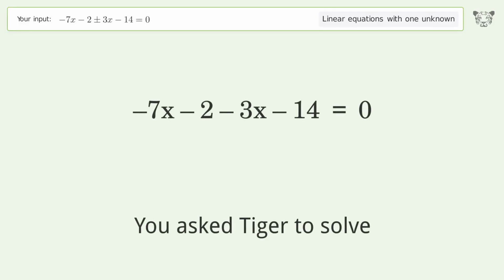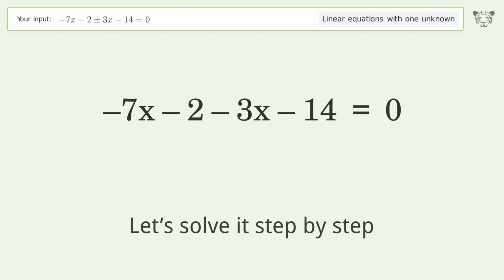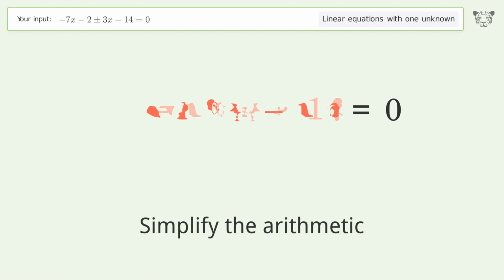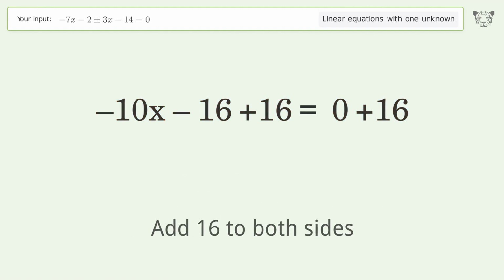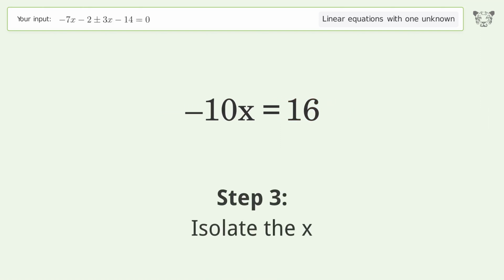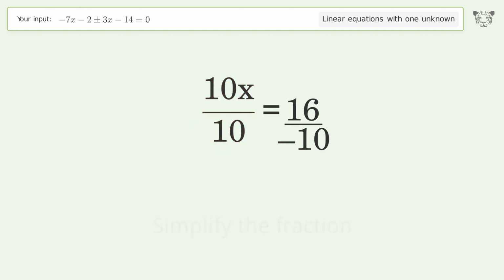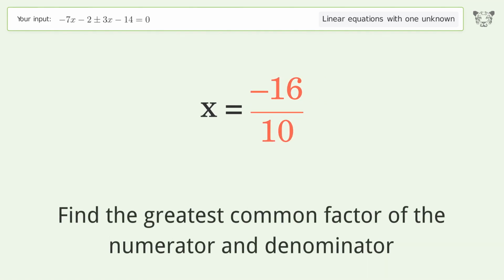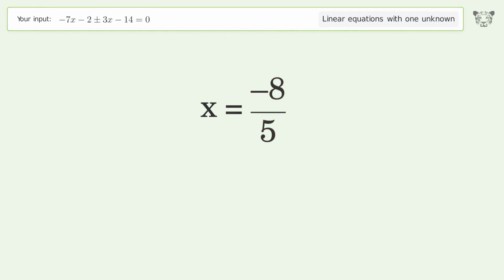Linear equation with one unknown: Solve -7x-2+-3x-14=0 step-by-step solution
for a step-by-step and more tips and tricks for dealing with linear equations with one unknown.